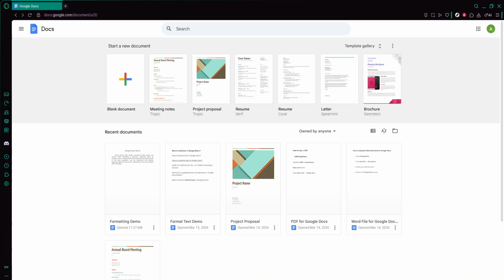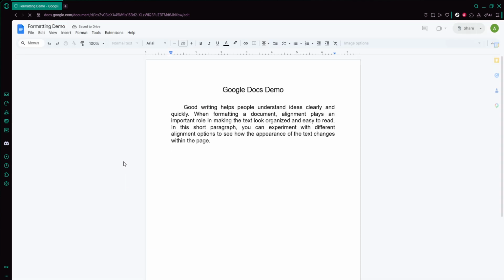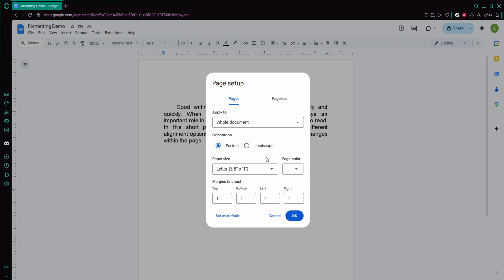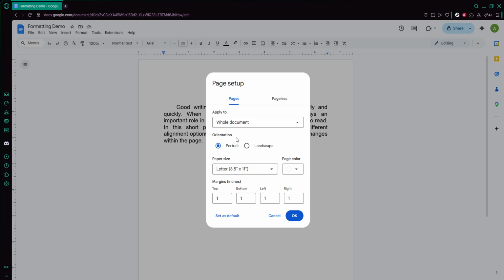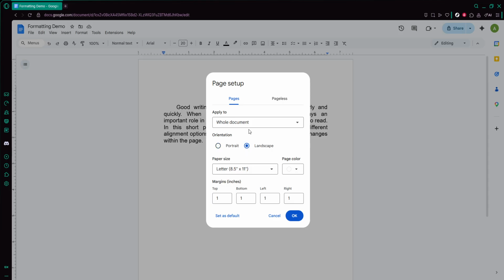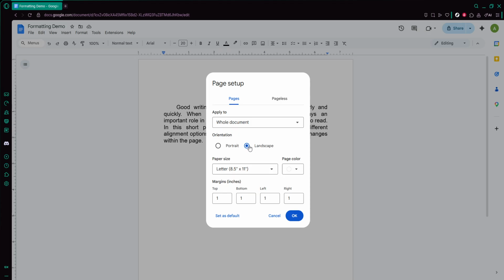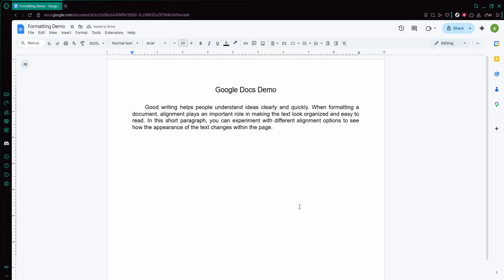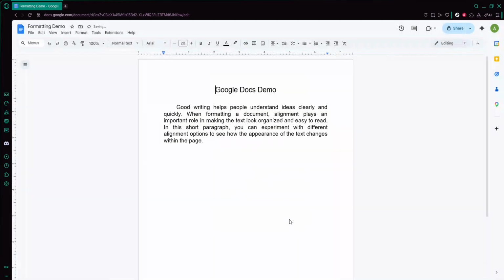How to Change to Portrait and Landscape Mode in Google Docs 2026 (Quick Guide)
In this comprehensive tutorial, you'll discover how to effortlessly switch between portrait and landscape modes in Google Docs. Whether you're creating reports, presentations, or any document that requires specific formatting, understanding how to adjust the orientation can enhance the visual appeal of your work.

By watching this video, you will learn the step-by-step process for changing the page setup in Google Docs, ensuring your documents are optimized for any purpose. Don't forget to watch till the end for handy tips on formatting your documents effectively!